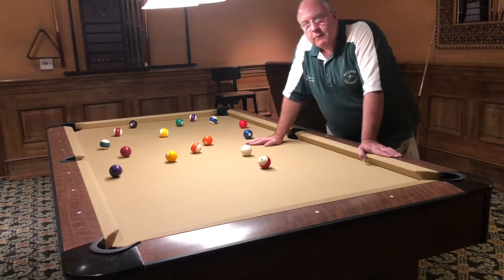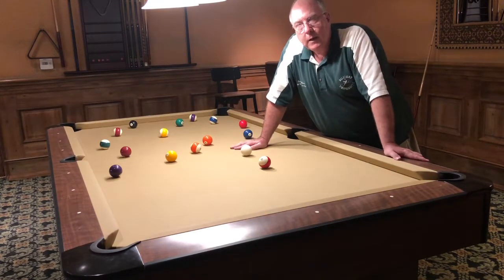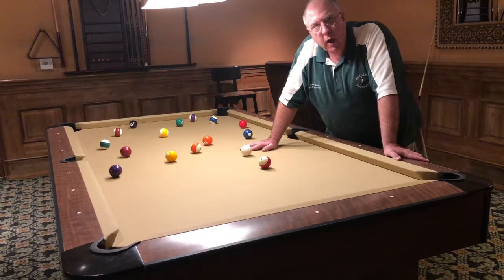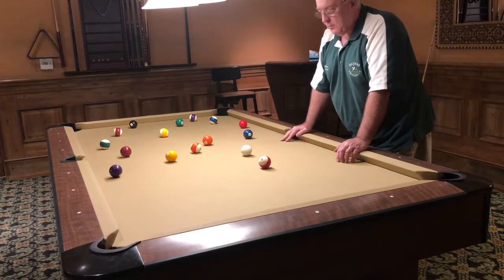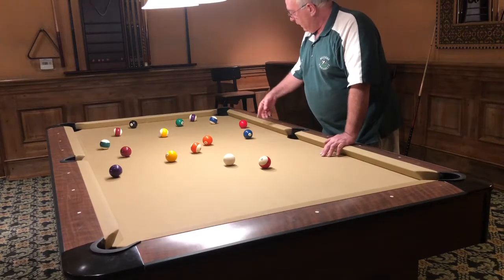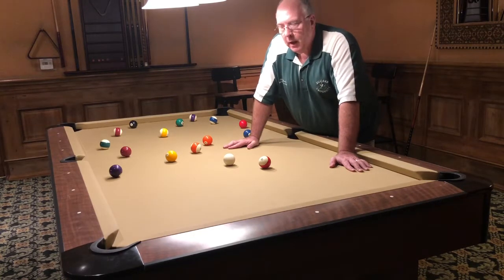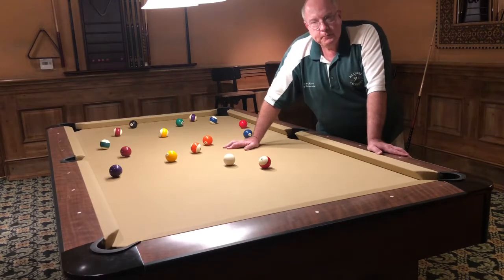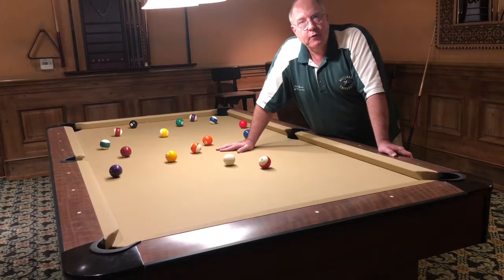The best drill to help you become a table runner FAST! Easy Drill! Must See!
Want to be a table runner this drill will get you there.  Excellent Drill!

Youtube videos you can watch!   Just click on links.